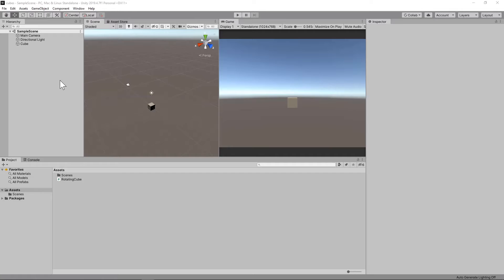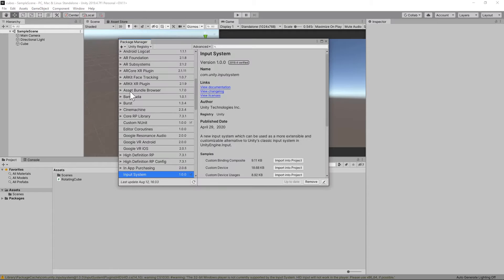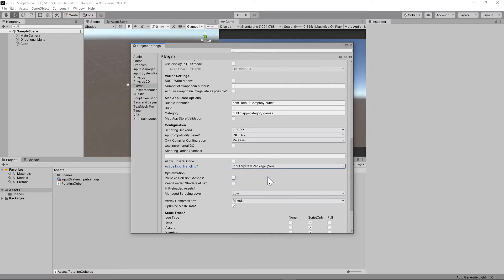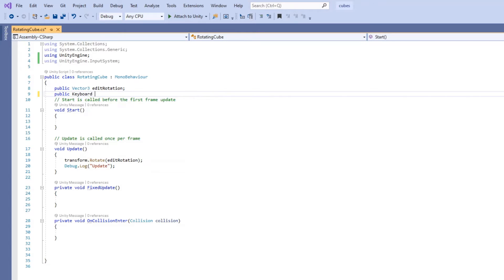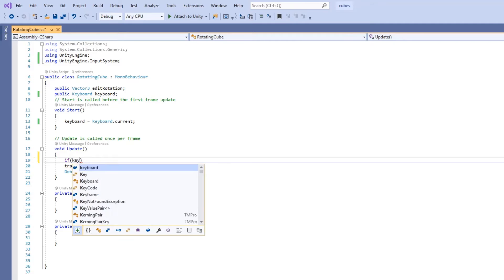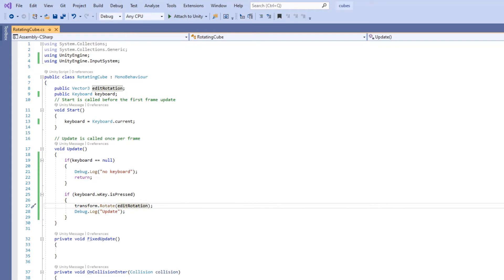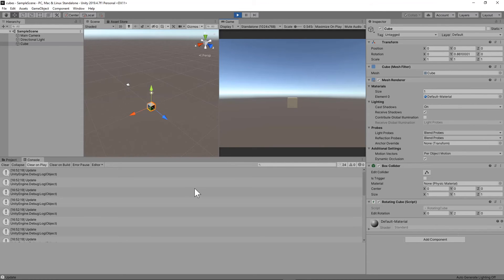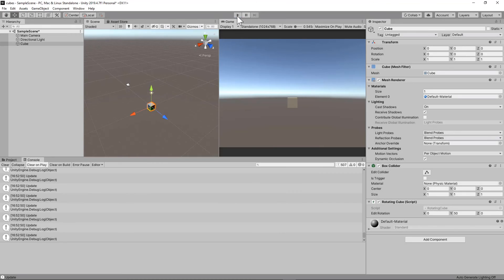Unity's input system package [4 of 7] | Beginner's Series to Unity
This video will covers Unity’s input system package, how to install it, and how to use it as quick as possible.